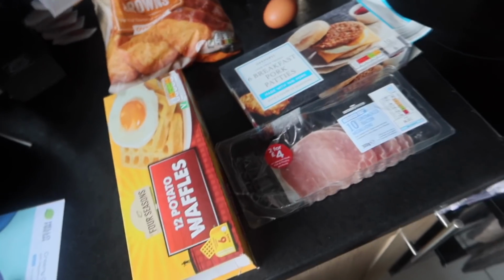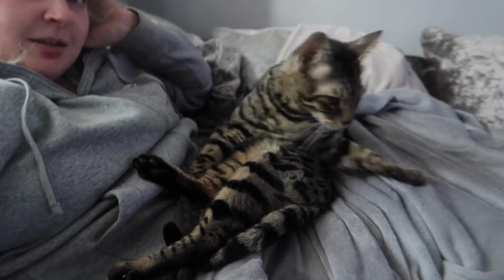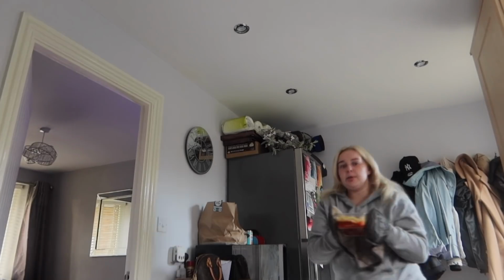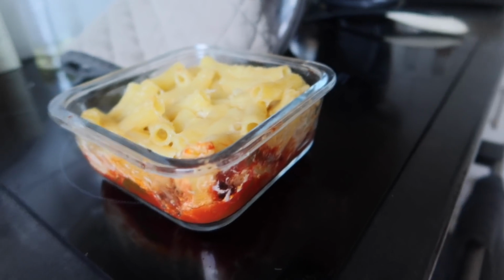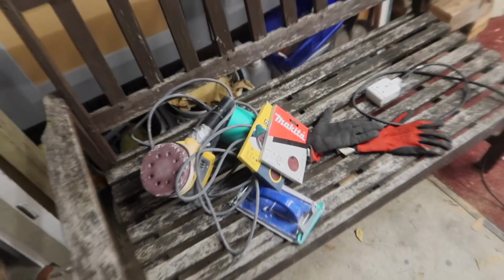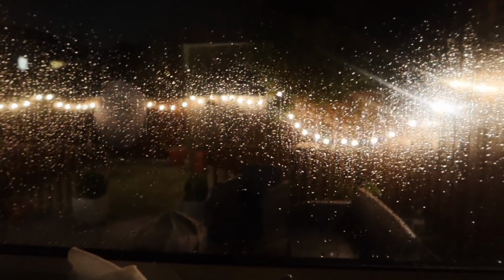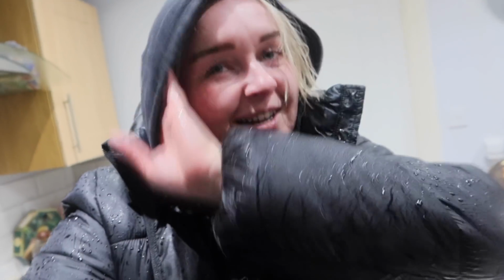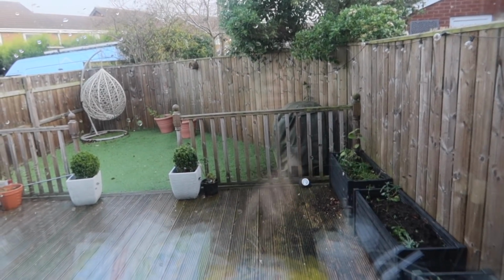STORM ARWEN BROKE MY ROOF?!